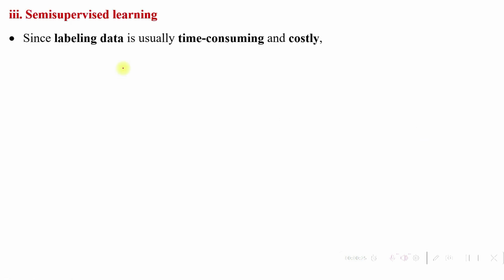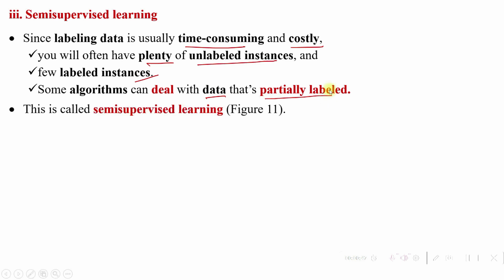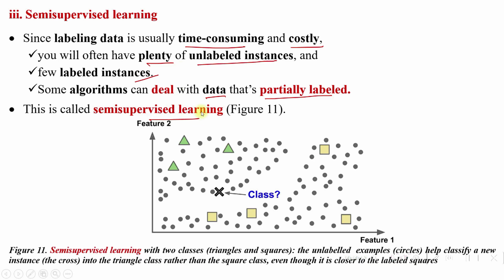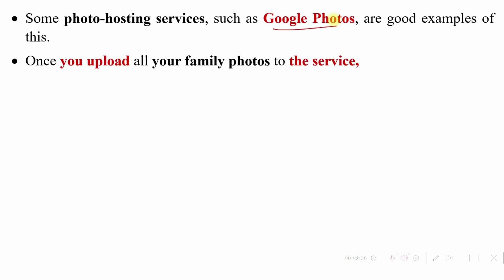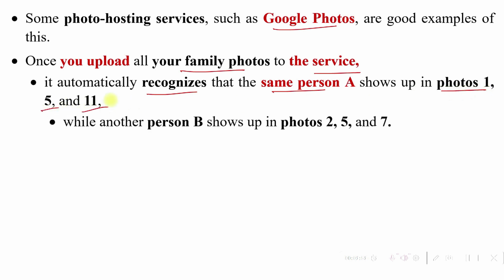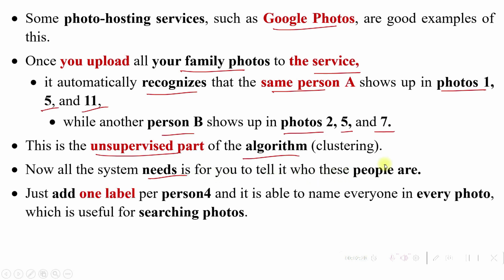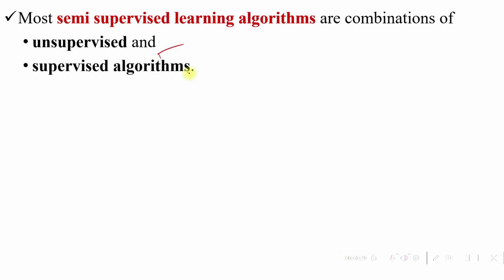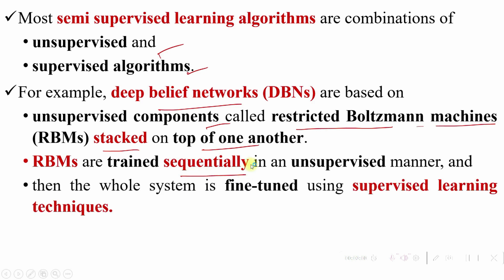SEMISUPERVISED UNSUPERVISED#LECTURE#VIDEO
In this video, we break down the key differences between semi-supervised and unsupervised learning in machine learning. Whether you're a beginner or brushing up on AI concepts, this guide will help you understand:

What semi-supervised learning is

How unsupervised learning works

Key algorithms and techniques

📌 Perfect for students, data science enthusiasts, and AI developers!